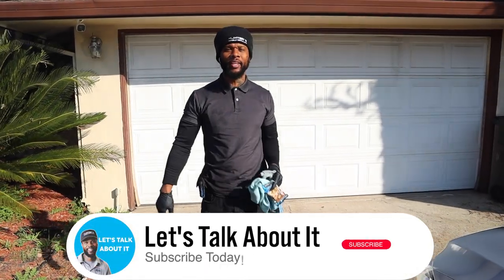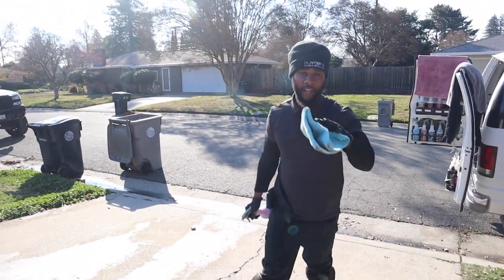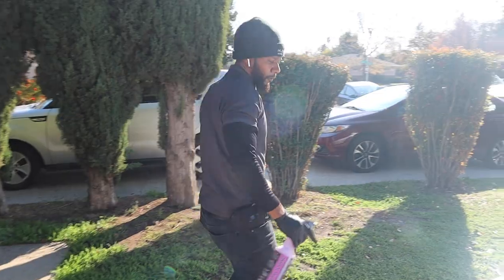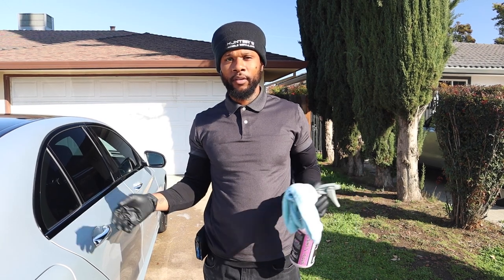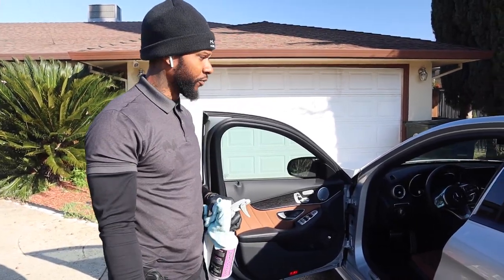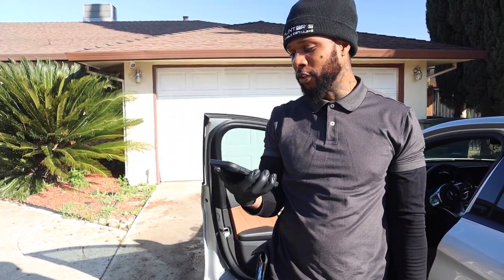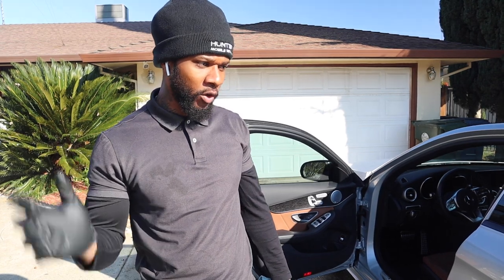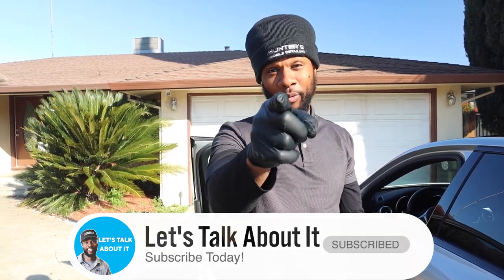How I Make Sure Every Detail Comes Out Perfect! - Let's Talk About It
🌐 Use our detailer app to manage your clients, website and phone calls ➡️ Schedule your detail on my site here in Sacramento CA

🔨Polisher